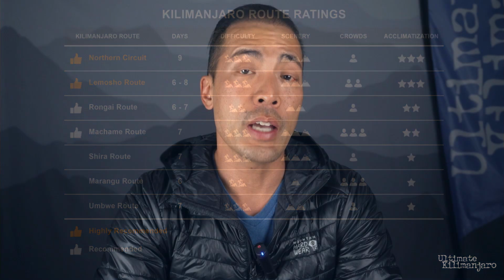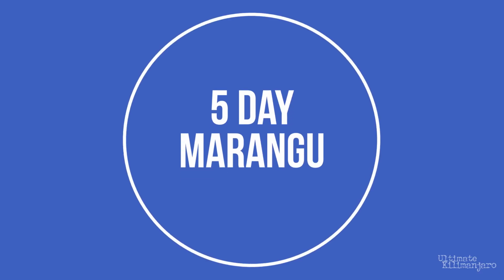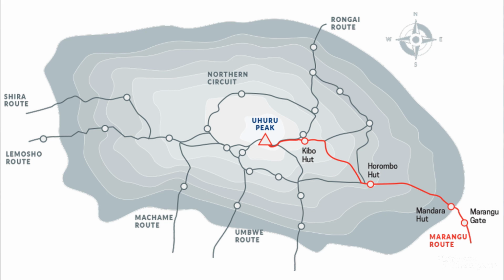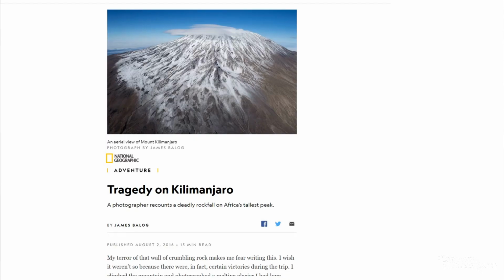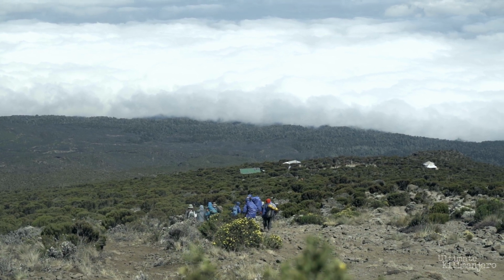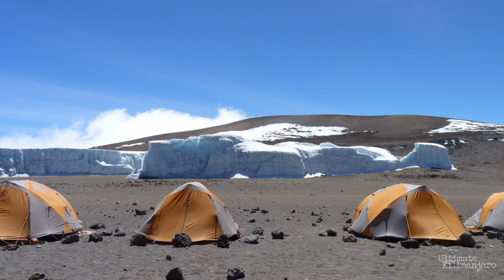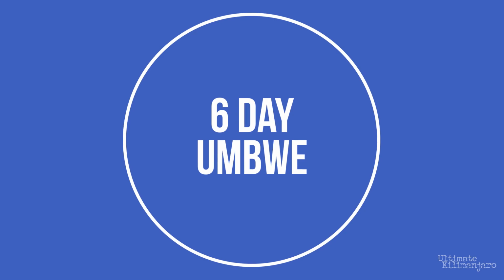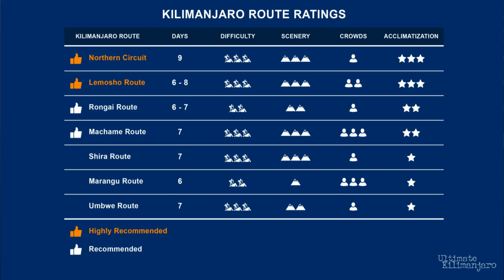The Most Dangerous Routes on Kilimanjaro (Stay Away)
One of the most common questions we receive when it comes to planning a Kilimanjaro climb is what route to take.

We definitely have our favorites. Of the seven established paths to the top, we highly recommend two – the 9 day Northern Circuit and 8 day Lemosho route. Next, we like the 7 day Rongai route. And last, the 7 day Machame route. We guide on these exact four routes on our group climbs because we think they are good choices for most people.

We consider these routes as the best routes on the mountain based upon the following factors:
*Scenic beauty
*Physical difficulty
*Foot traffic
*Acclimatization profile

In this video, I’ll discuss four routes on the other end of the spectrum. These are routes we do not recommend for most people.

As a rule, we generally steer people away from what we deem as the more unfavorable routes. The reason is simple – we want everyone to summit in the safest possible way. These four routes carry increased risk due to altitude sickness, injuries, and other potential dangers.

To be clear, we understand that every person’s knowledge, abilities, experience, and risk tolerance is different. So while one route might be a terrible choice for one climber, it might be ideal for another. As long as clients are aware of the challenges, we trust that they can make the right, informed decision.

VIDEO CONTENTS
0:00 - Intro
1:34 - 5 Day Marangu
2:51 - Western Breach
4:59 - Crater Camp
6:24 - 6 Day Umbwe
7:14 - Recommended routes

ABOUT ULTIMATE KILIMANJARO

Ultimate Kilimanjaro® is, quite simply, the #1 guide service on Mount Kilimanjaro.

With more than 18 years of experience, Ultimate Kilimanjaro® has a proven expertise on Mount Kilimanjaro. We lead over 150 climbs per year, with more than 1,000 adventurers climbing with us annually. Literally thousands of climbers have stood on the top of Kilimanjaro with us. Our clients have included celebrities, film makers, senators, ambassadors, authors, journalists, and even the world record holder for the oldest person to summit.

All agree, you won’t find a better Kilimanjaro outfitter.

Our expert guides, high quality standards, and focus on safety have made us the top choice for thousands of customers from all over the world. In short, we know what it takes to get you to the summit – in an safe, fun, and affordable way.

Thousands of people have stood on the summit of Mount Kilimanjaro with us.

Won’t you join us on the Roof of Africa?